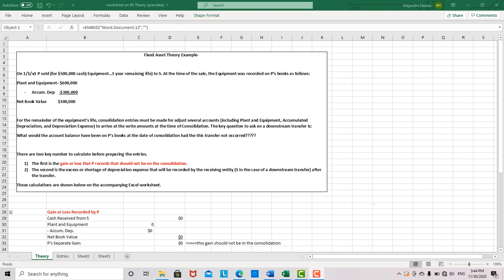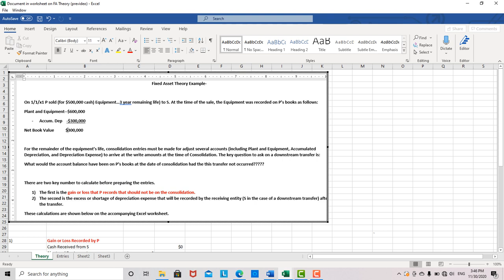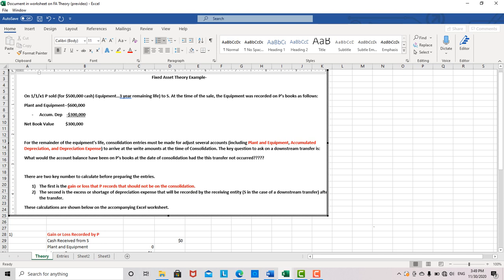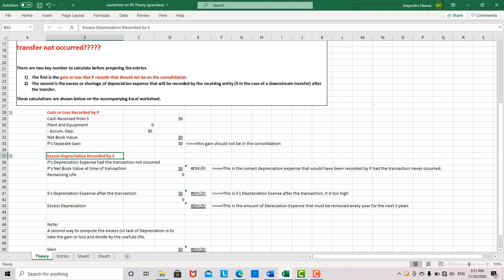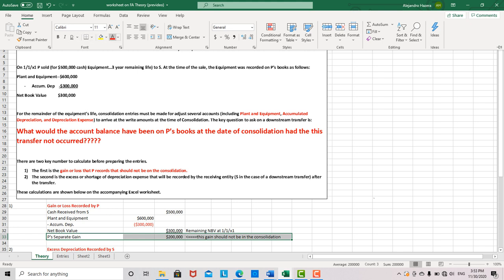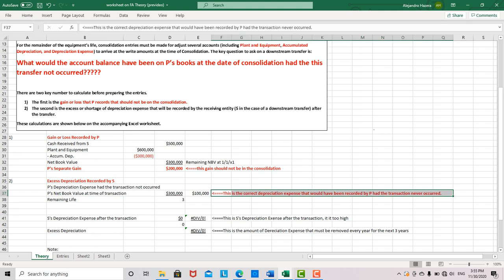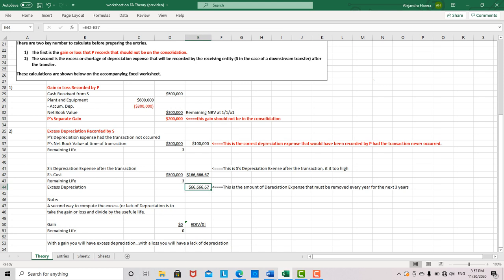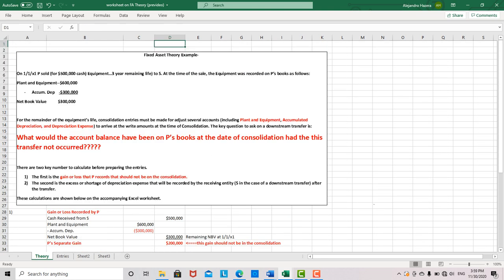1 M5 2 a Theory of Fixed Asset Trans 1